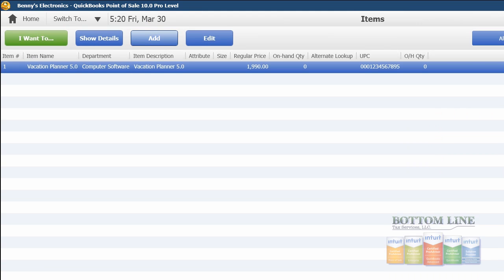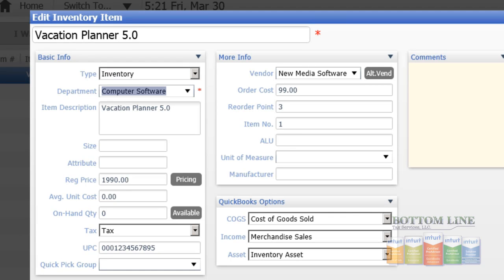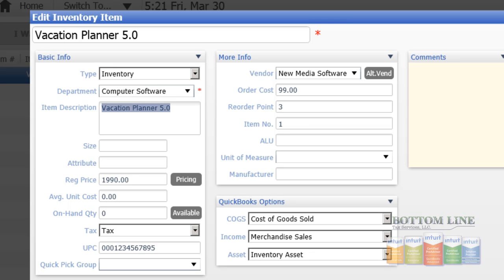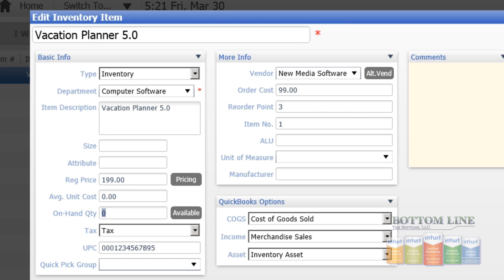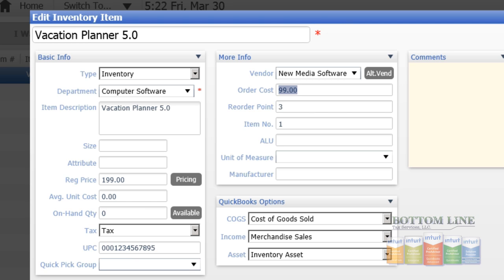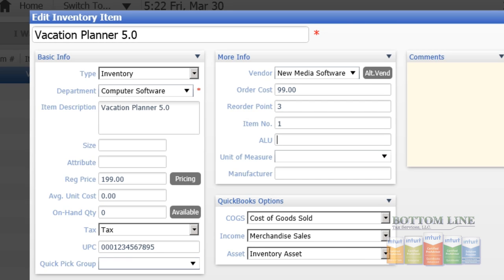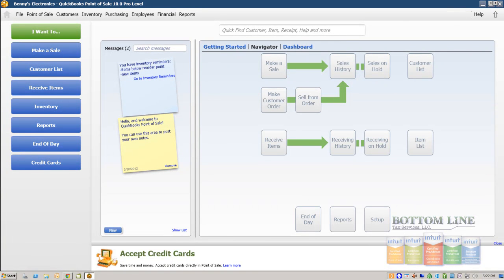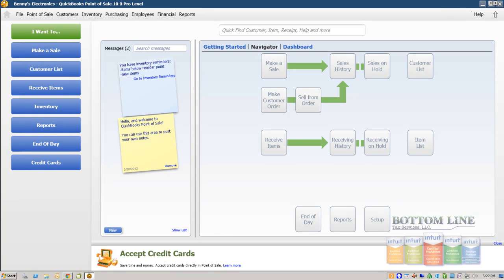How To: Enter New Merchandise in QuickBooks Point of Sale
Jemel Smith demos How To: Enter New Merchandise in QuickBooks Point of Sale.